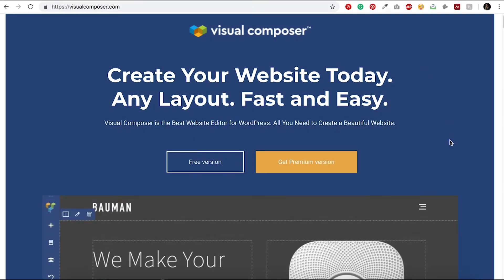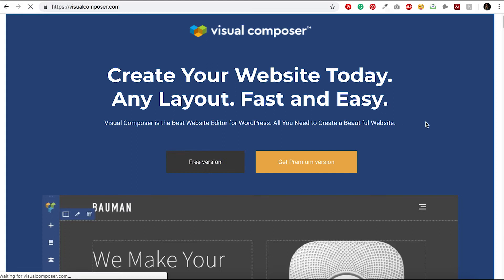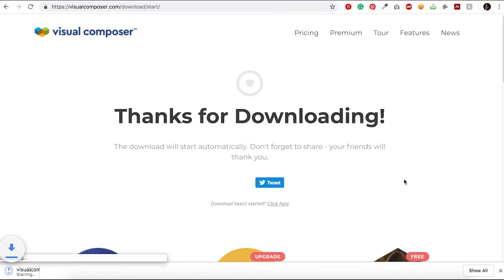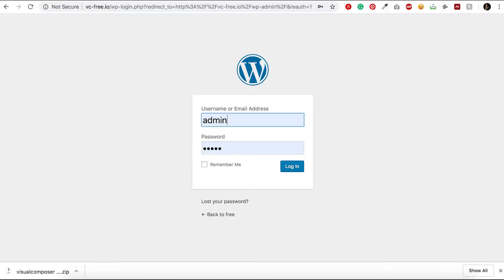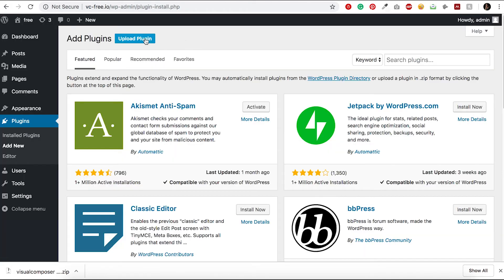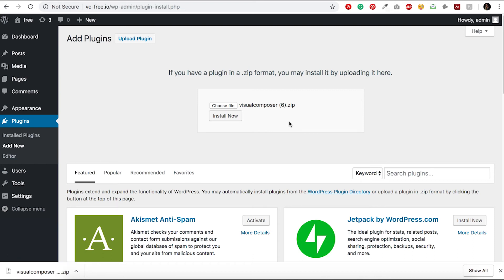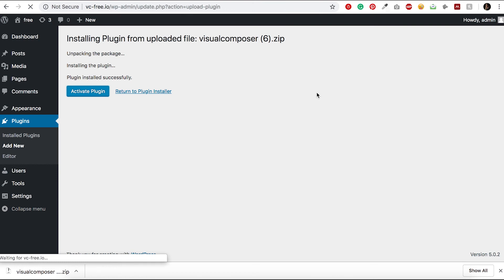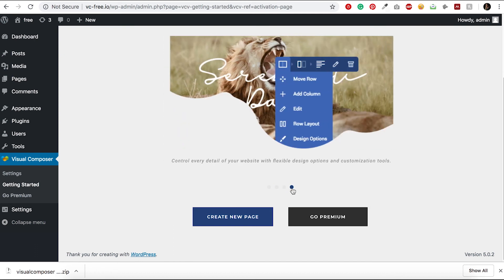How To Install Visual Composer Website Builder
Learn how to install Visual Composer Website Builder plugin on your WordPress website.